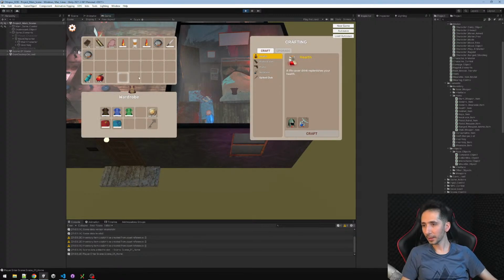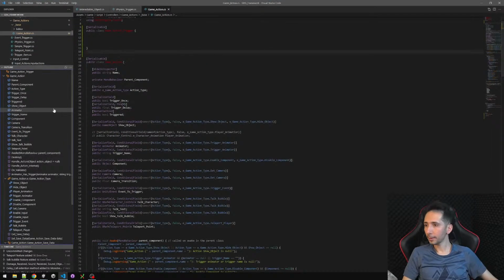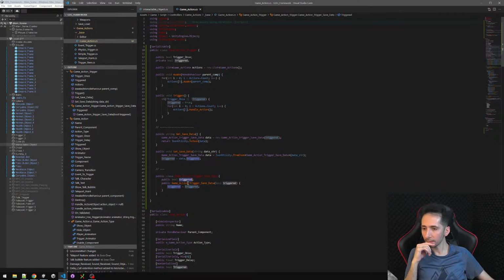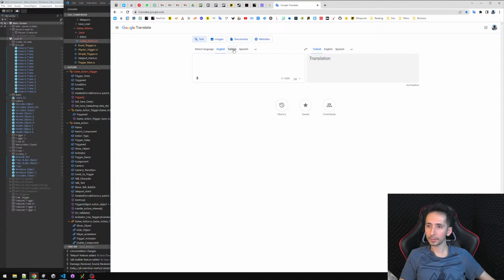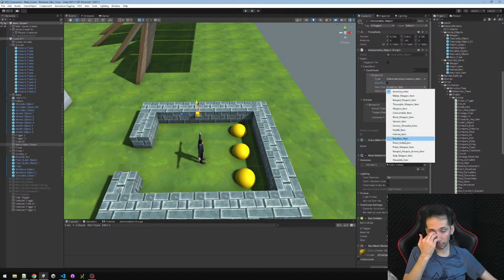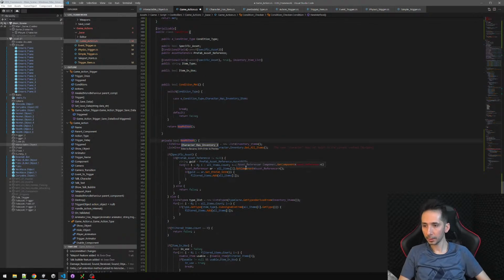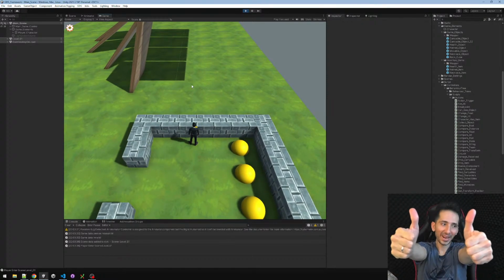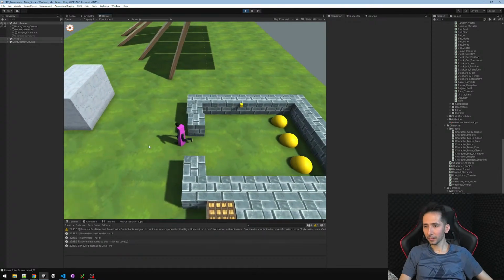🔴 Making REUSABLE modules for OPEN WORLD Game - Devlog [Live 16]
Hellcome Steam page is live! Add to your wishlist 😎🤘